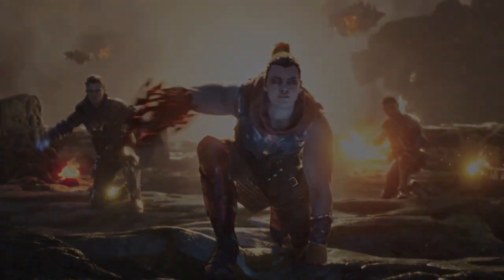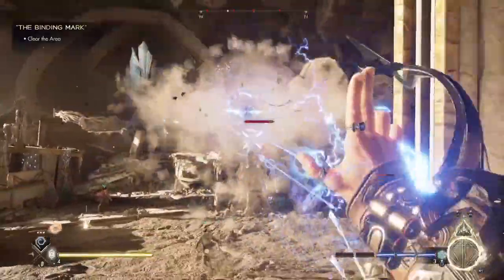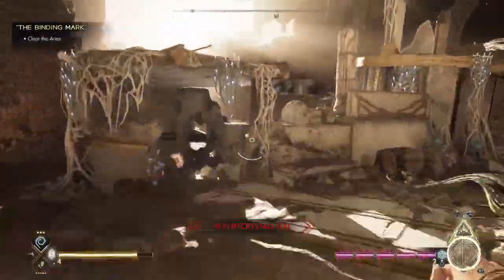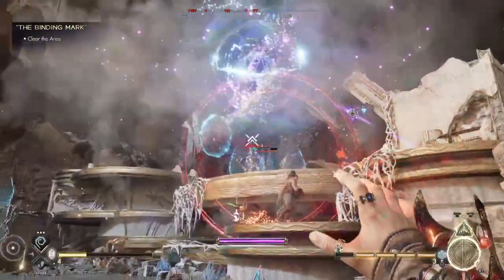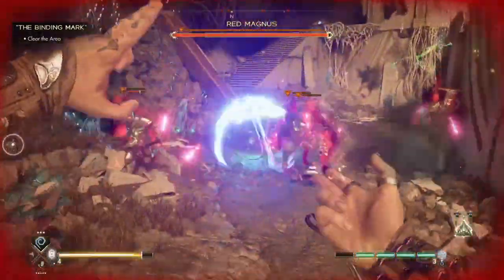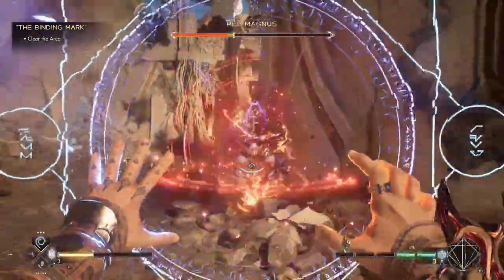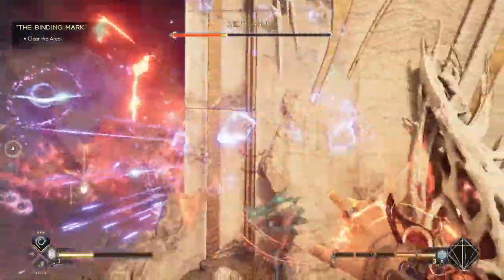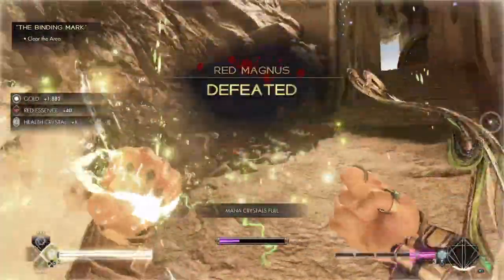Immortals of Aveum | The Binding Mark Battle! [Immortal Difficulty]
In this video you'll see the Binding Mark opening battle in Immortals of Aveum! This includes the boss battle against Red Magnus. The gameplay you see in this video is on the Immortal Difficulty, and throughout the video I'll give you some tips and tricks as to how I more easily defeated this boss!